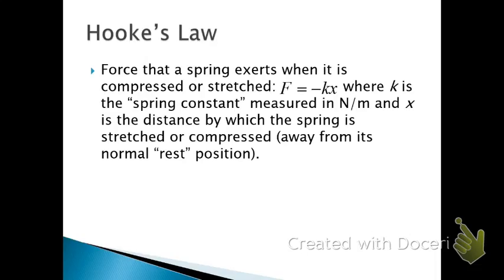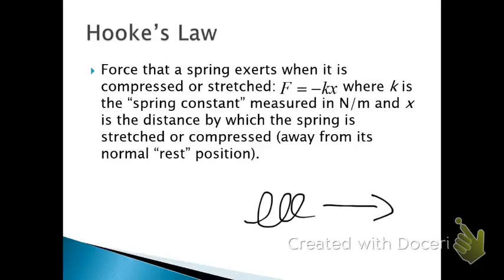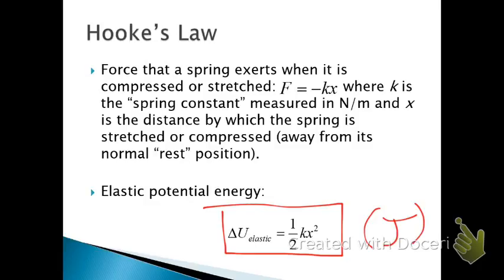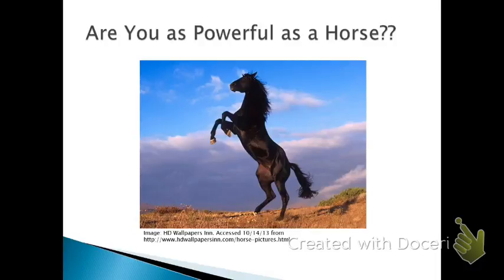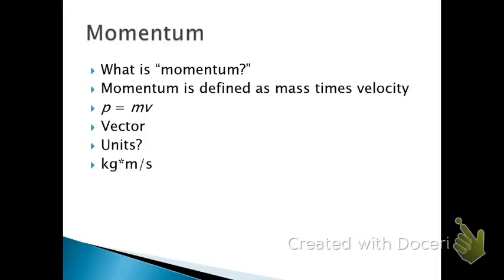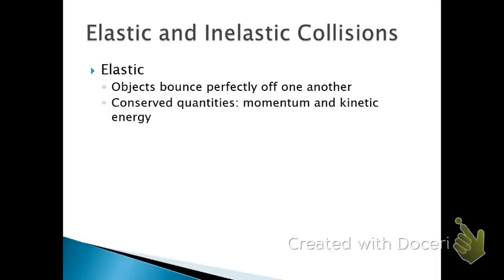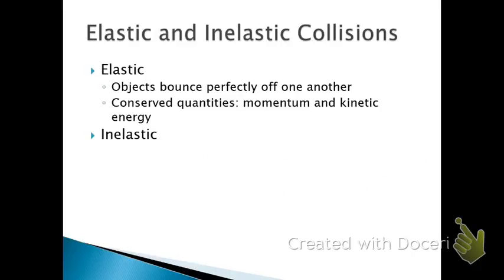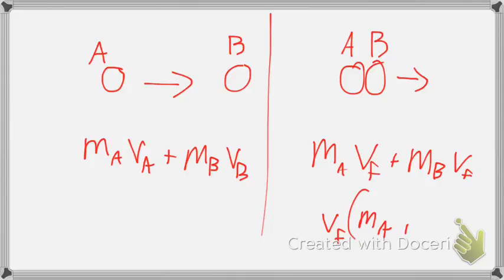Module 5 Topic 2: Springs, Power, Momentum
Ball A and ball B collide with each other, but momentum stays the same...